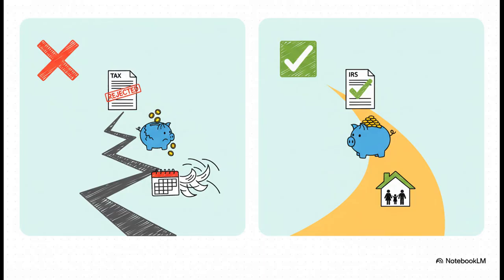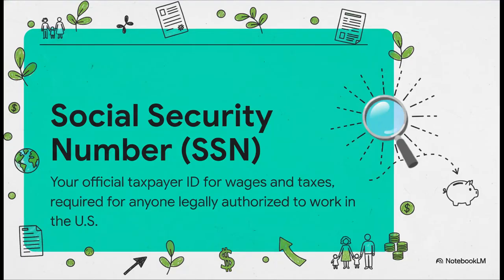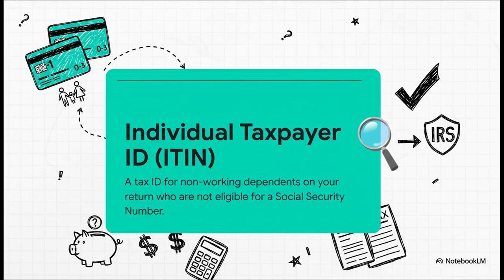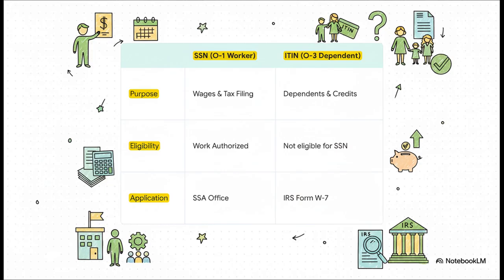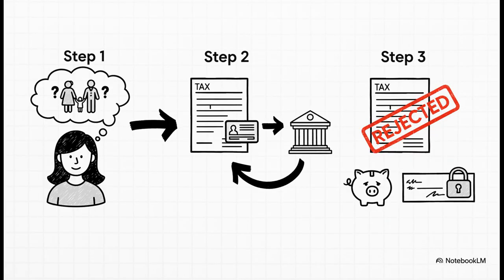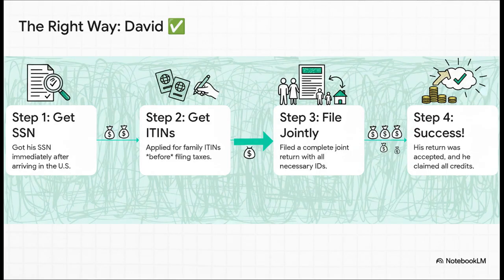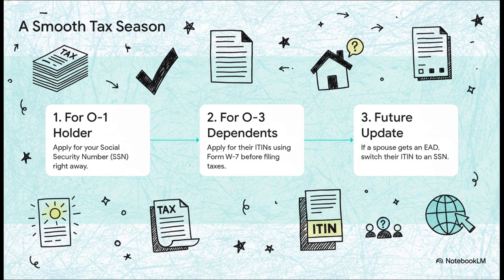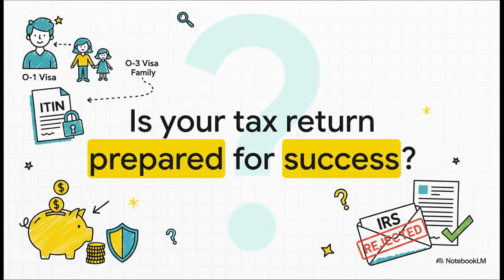O-1 Visa Taxes: SSN vs ITIN Explained (Don't Make This Mistake With Your O-3 Dependents)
If you just got your O-1 visa and your SSN, you might think your family is all set for tax season. But if your spouse or kids are on O-3 visas and you skip the ITIN step, your entire tax return can get rejected.

In this video, I break down exactly who needs an SSN and who needs an ITIN in an O-1 visa family. I walk through two real-life scenarios, one where a photographer skipped ITINs and lost her child tax credits, and one where a designer did it right and filed without any issues.

Here is what you will learn:
Why O-1 visa holders need an SSN and how to get one right after arrival
Why your O-3 spouse and kids need ITINs even if they do not work
What happens when you file without ITINs (rejected returns, lost credits, months of delays)
How to file Form W-7 to get ITINs before tax season
What to do when your spouse later gets an EAD and needs to switch from ITIN to SSN

Whether you just arrived in the US on an O-1 visa or you are preparing for your first tax season, this video will save you from one of the most common and costly mistakes O-1 families make.